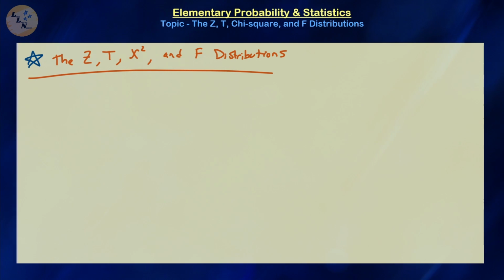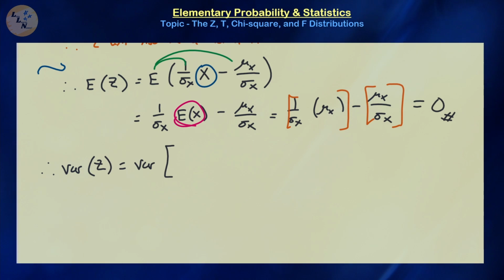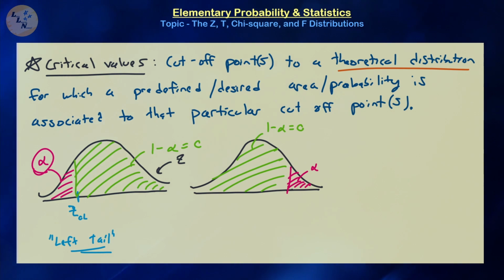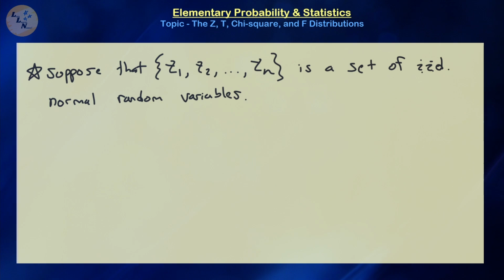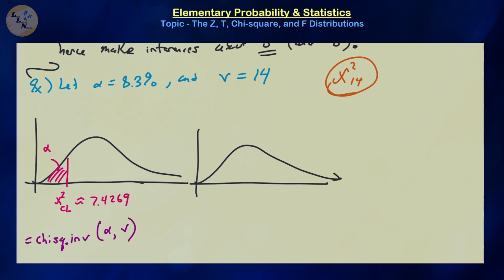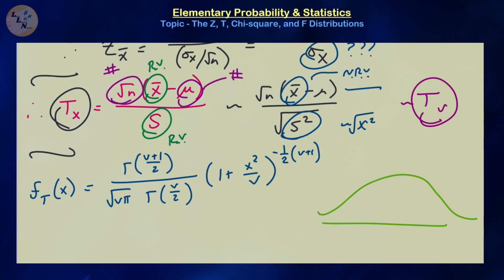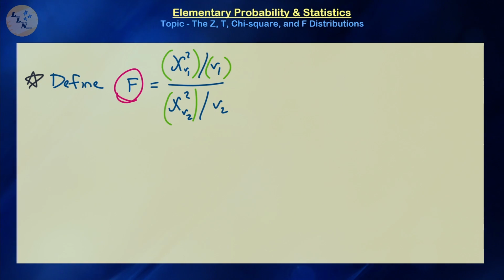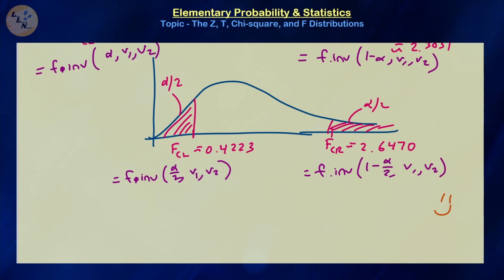(PS24) The Z, T, χ2, and F Distributions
In this video, we dive into a deep discussion on transformations of variables that are commonly encountered in statistical analysis, and the probability distributions associated to them. In particular, we introduce the T distribution, the Chi-square distribution, and the F distribution, and describe common probability problems and percentile strategies associated to solving them.